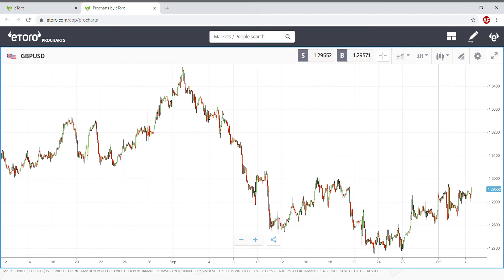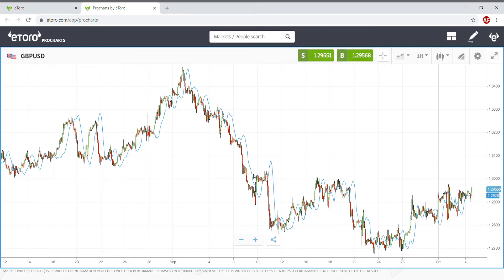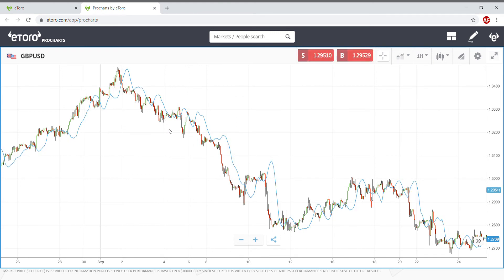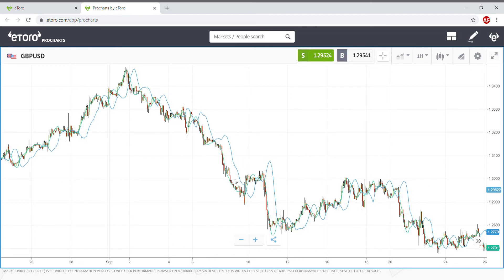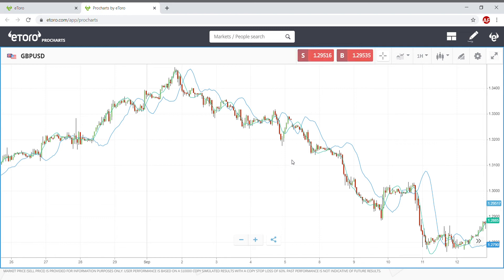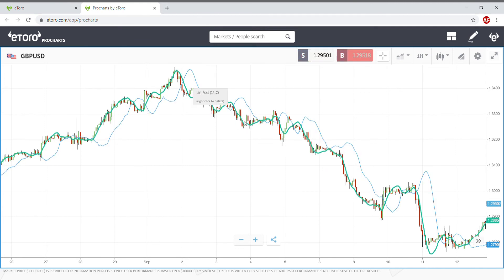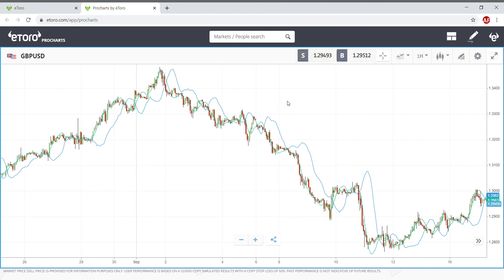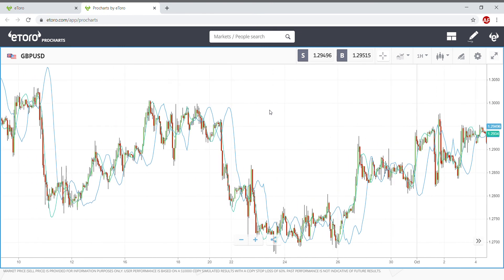Linear Regression Intercept indicator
Trading Strategy
1- Combining LRI with LRF(Linear Regression Forecast Indicator)
If you plot both LRF and LRI indicators together, then they act exactly like MA (moving averages). This means they give signals at crossings.
✔ Buy signal in an uptrend.(Only in uptrend open a buy position if you are not hedging)
LRF goes above LRI

✔ Sell signal: When LRF goes below LRI

2- By itself: Replace LRF with the price line.